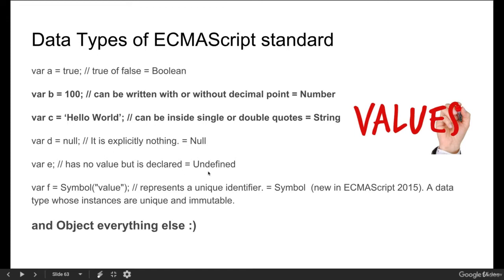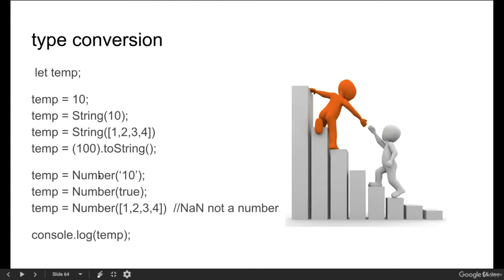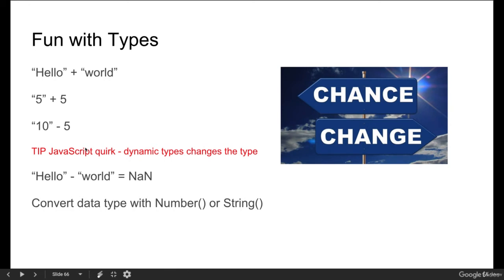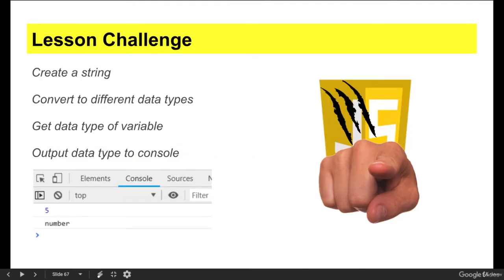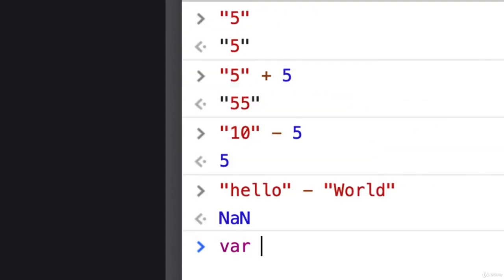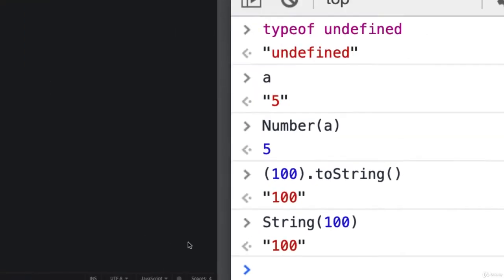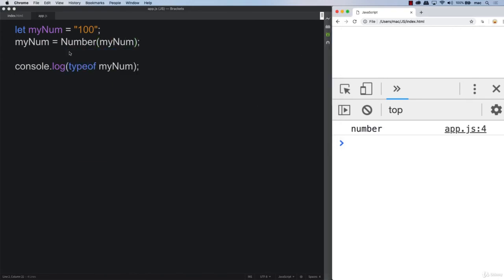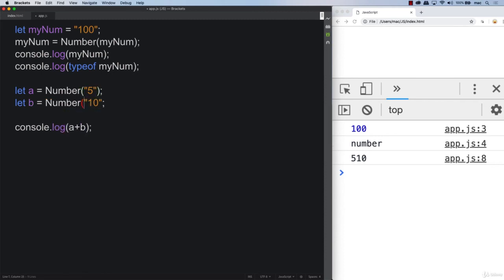Lec5 Data Types in JavaScript | JavaScript Complete Tutorials for beginners| datatypes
Hey There is A Complete JavaScript Course For You  @World Of IT